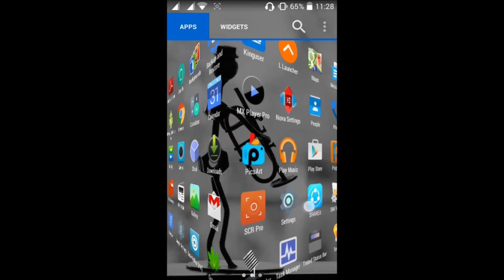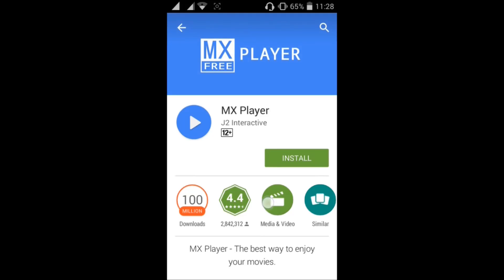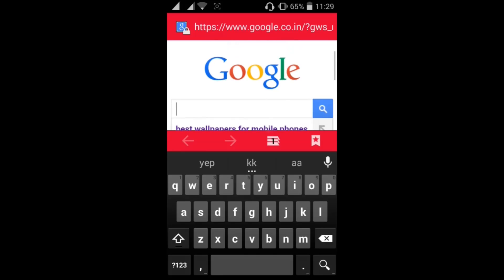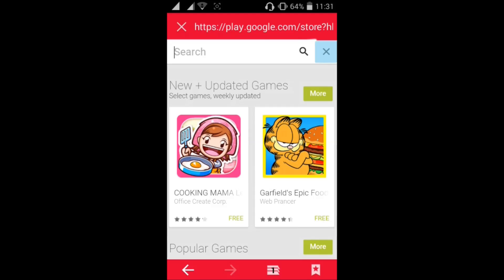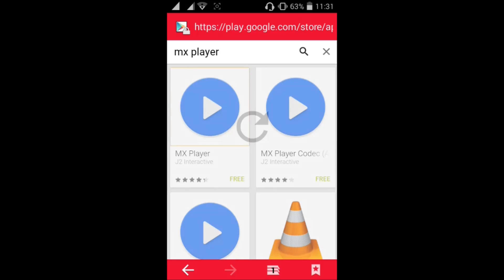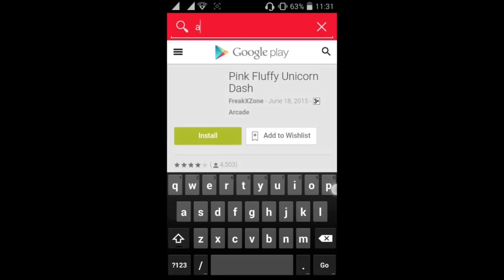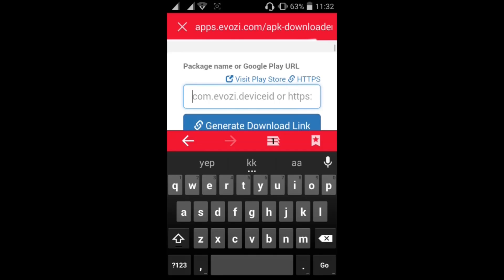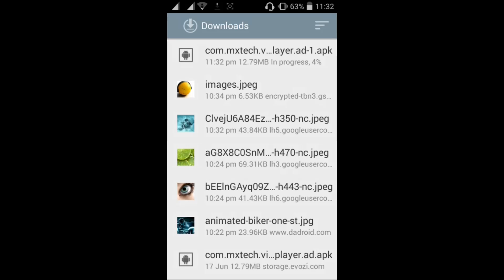Download android apps using browser (With out Google play)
Hi guys!!! welcome back to Tech n AndroGeekzz.Today in this tutorial we r gona see how to download any android apps directly using browser with out using google play.
Some times u may get fed up by google play errors and non responsive etc..This video is a one stop solution for all that!!!

how to fix google play error 921 on android
how to fix google play store error df-bpa-09
how to fix google play store error df bpa 10
fix google play no connection error
how to fix google play store connection error
how to fix google play download error
how to fix google play store error downloading
google play error 920 fix
google play error 941 fix
google play error 942 fix

how do i download android apps without google play
how to download android apps without using google play store
how to download apps from google play without int
download google play apps without google play
download apps from google play without phone
download apps without using google play
download android apps without using google play
where can i download apps without google play
download google play apps without wifi
can you download apps without go